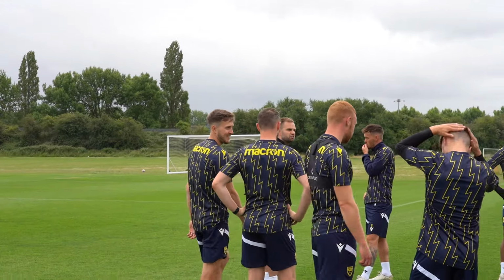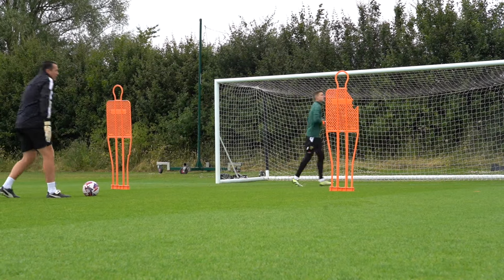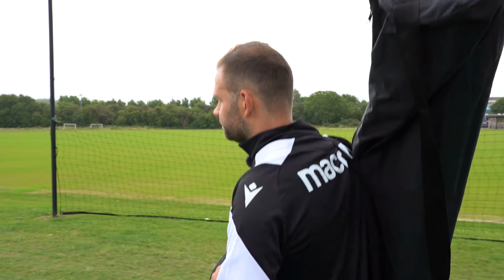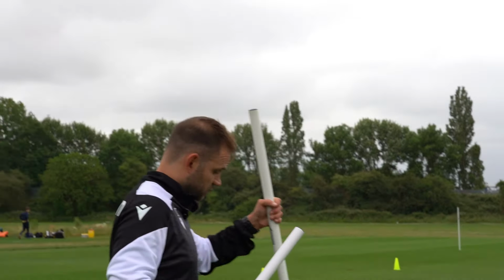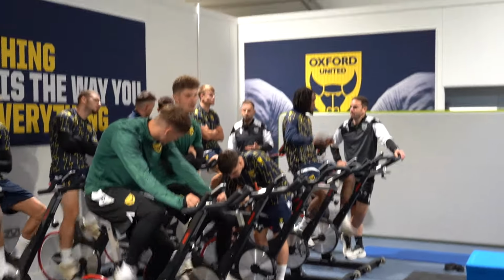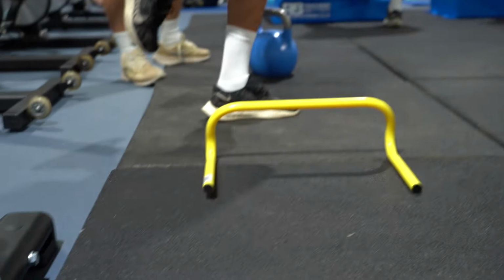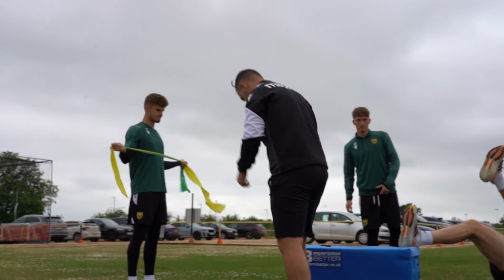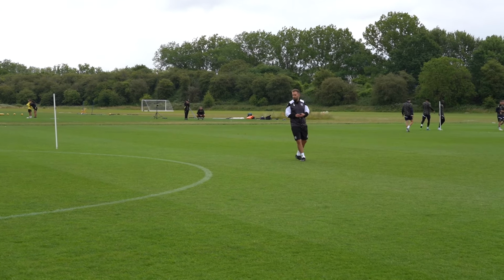BEHIND UNITED LINES EP.1 | Oxford United's Athletic Performance Department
The first episode of our Behind United Lines series is now live featuring Oxford United's Head of Athletic Performance Luke Taylor providing an insight into the Athletic Performance Department at the club during the 2024/25 Pre-Season.

In each episode, viewers get an exclusive behind-the-scenes look at the day-to-day roles of key figures across different departments within the club.